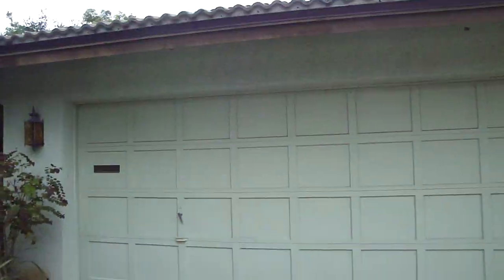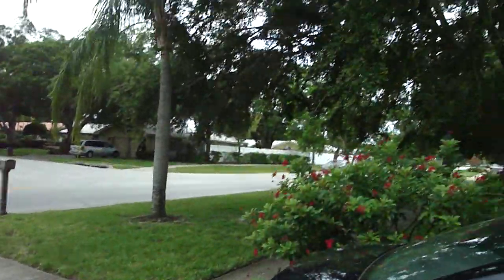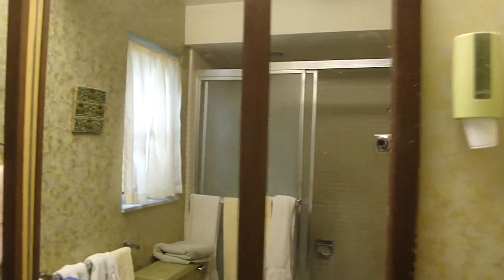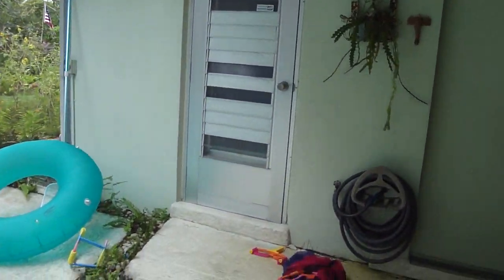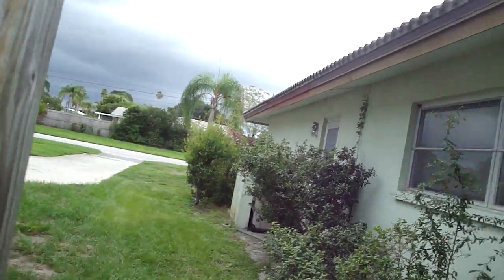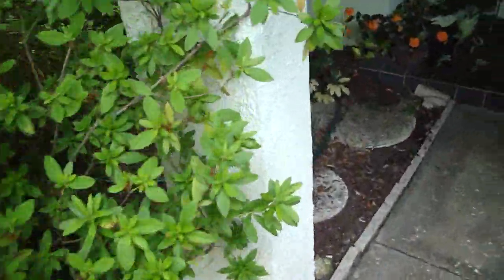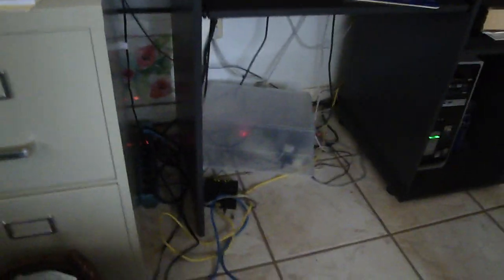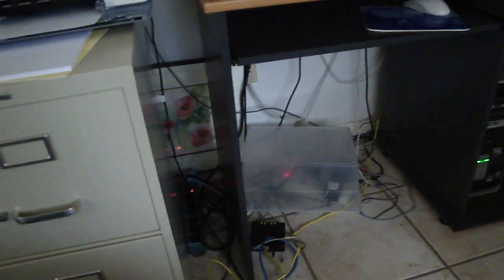Vacation - Florida location tour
Here I show where I'm staying in Florida. Hope you enjoy it, I wanted to try something different.